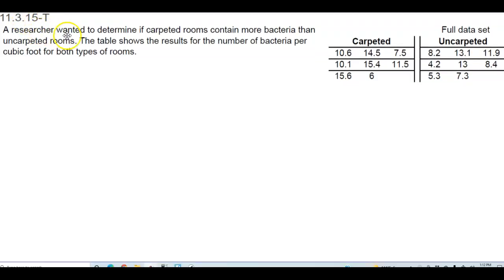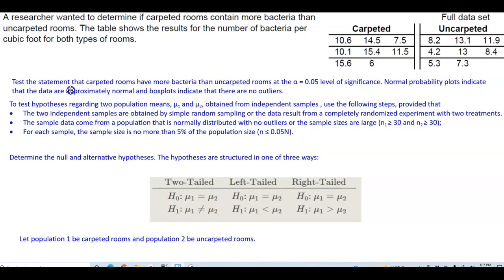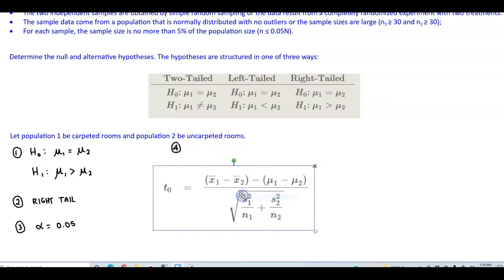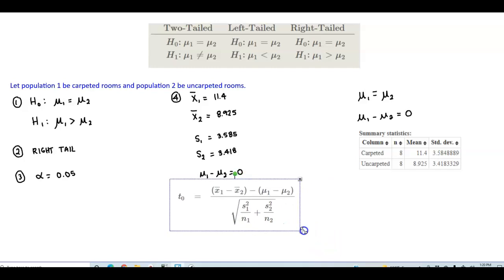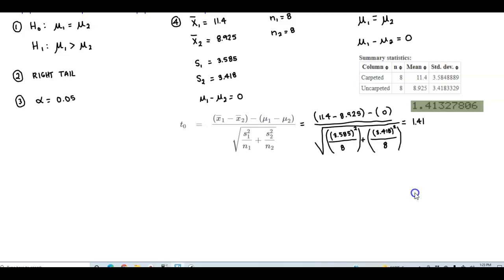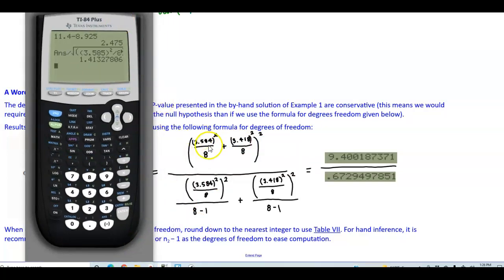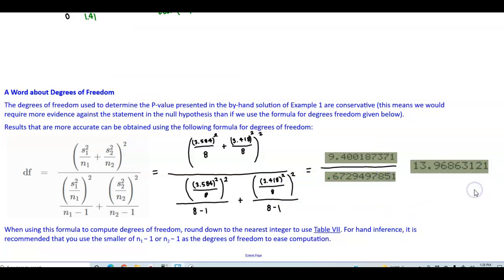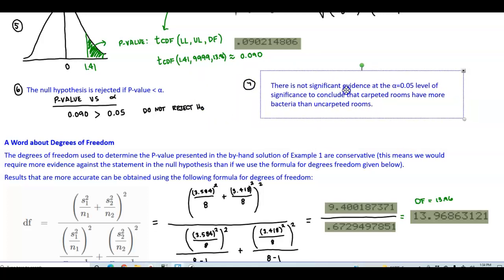Math 14 HW 11.3.15 - T By Hand